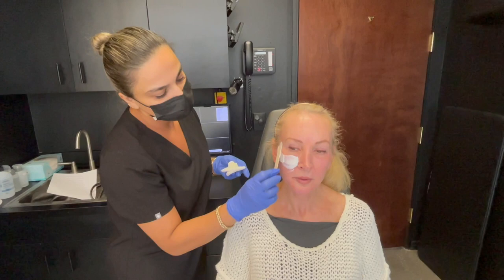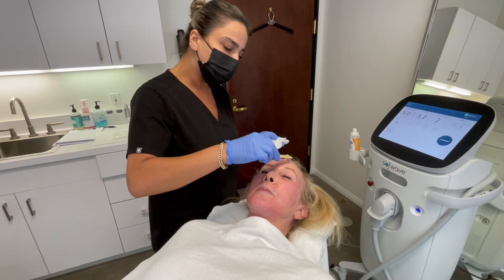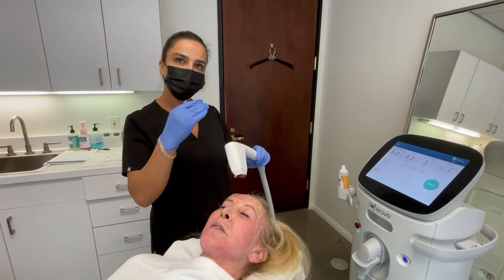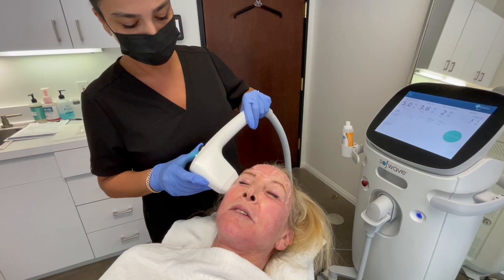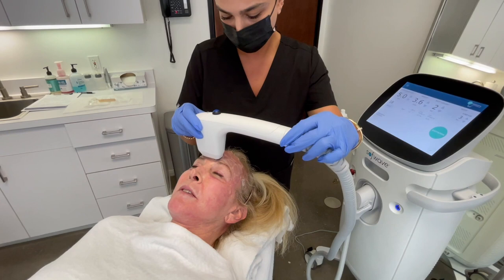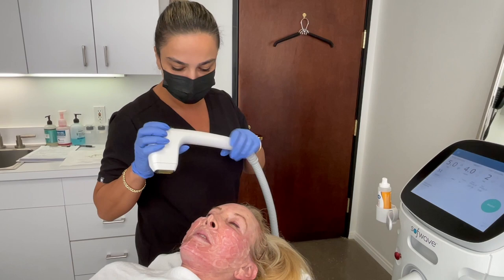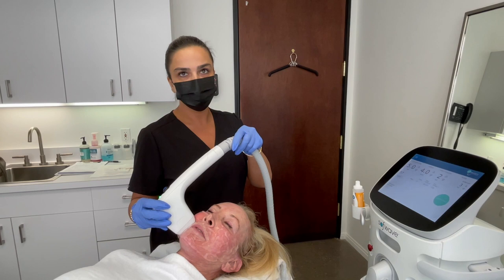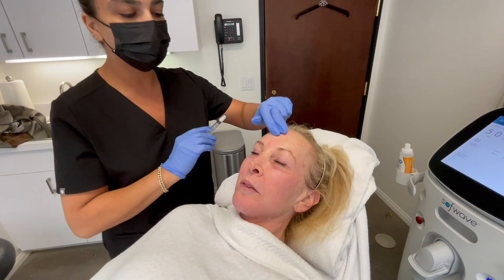Sofwave™ Patient Treatment; Dr. Gregory Mueller, Plastic Surgeon, Beverly Hills, CA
This video takes you through the consultation process as well as a patient demonstration with Sofwave™.  Synchronous Ultrasound Parallel Beam Technology - SUPERB™.
Results and patient experience may vary.
The views expressed are anecdotal and not a substitute for scientific studies.